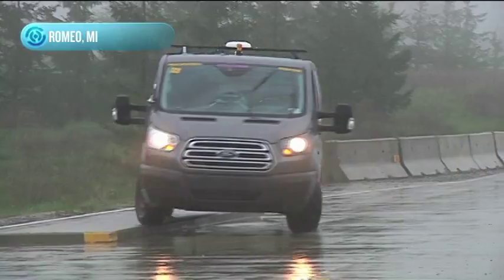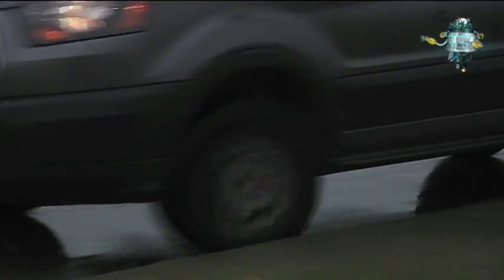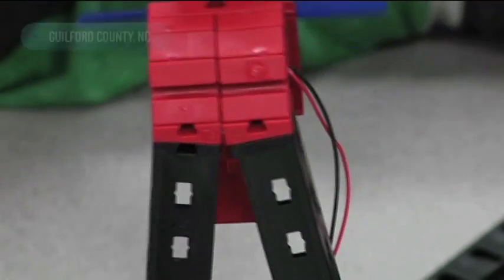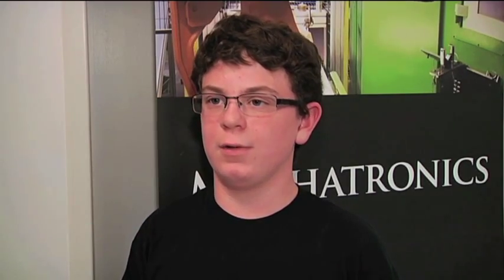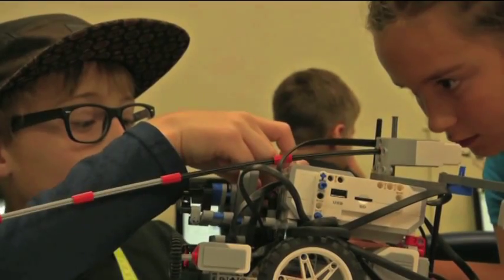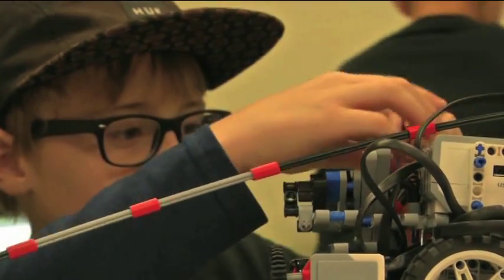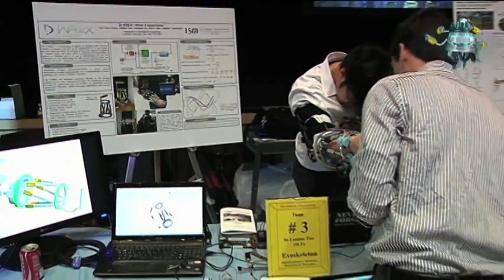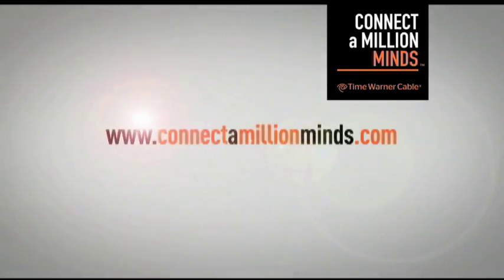Episode 23: Part 3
It’s all about engineering – everything from driverless cars in Michigan to Iron Man aspirations in New York.